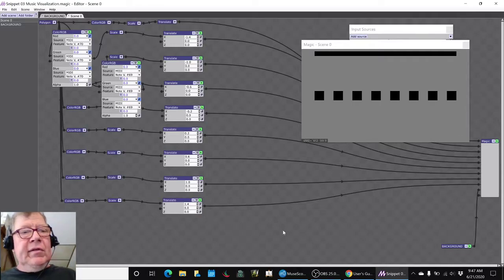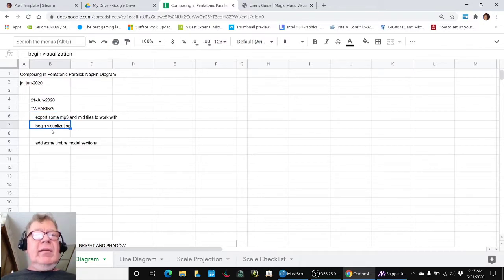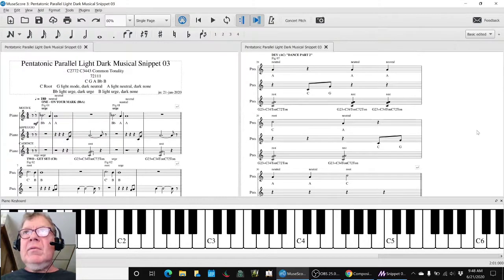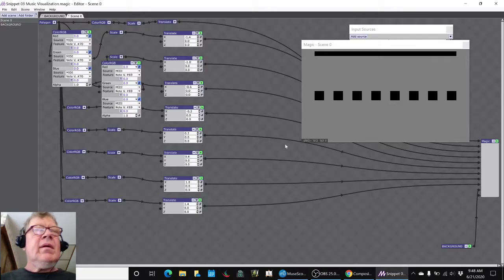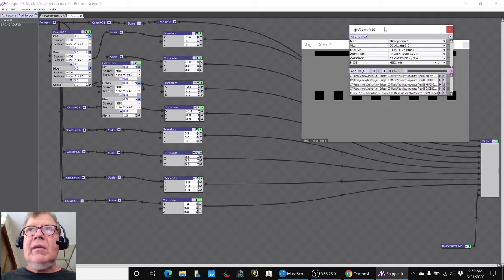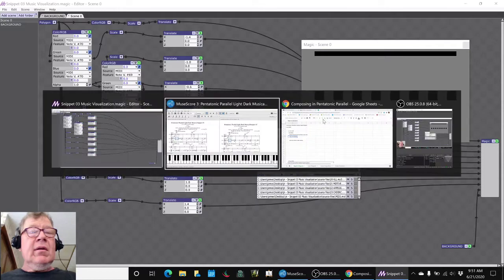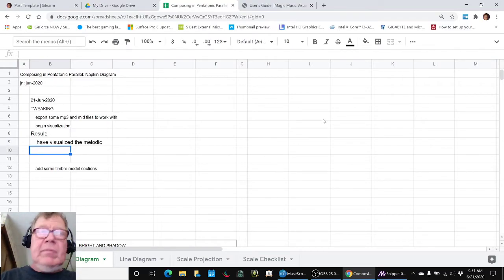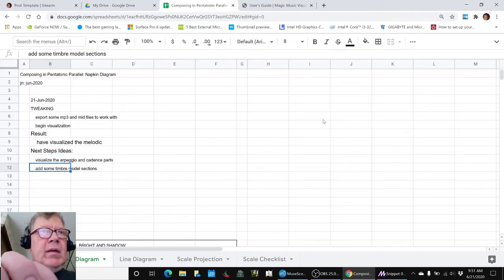Composing in Pentatonic Parallel Part 7 TWEAKING Stream Highlight 21 Jun 2020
the melodic part of snippet03 is visualized highlighting each note separately